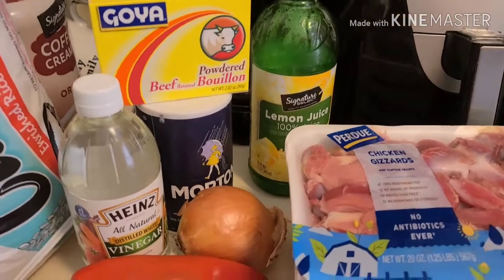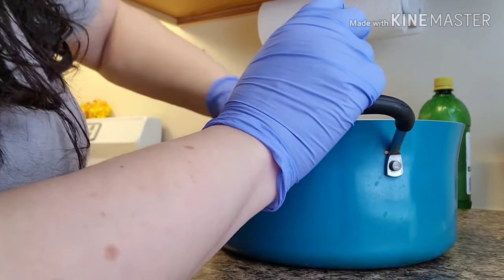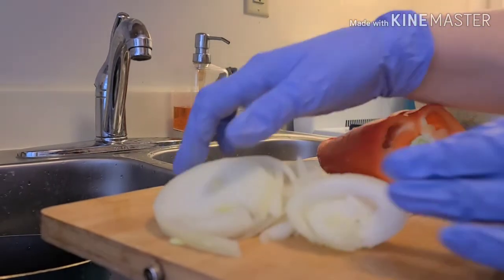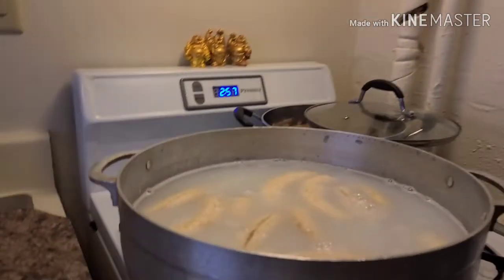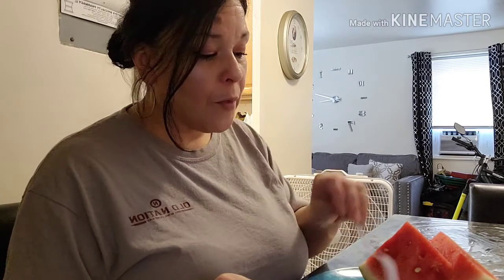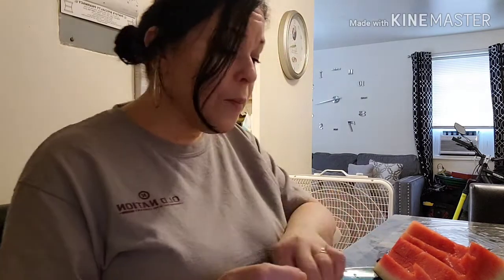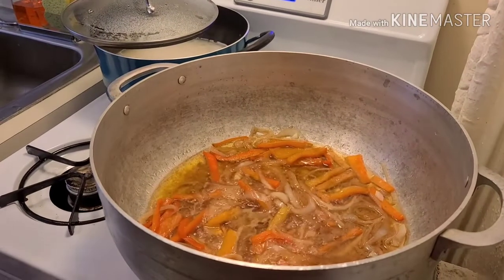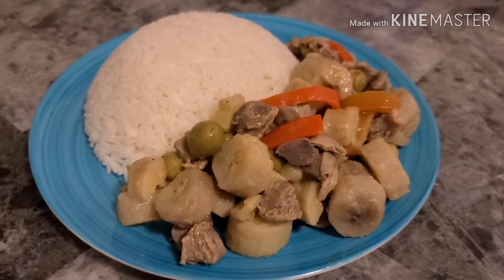COLLABING WITH LATINA JAY/ MAKING PICKLED GREEN BANANAS🙌😋